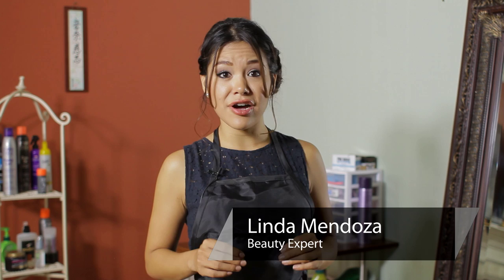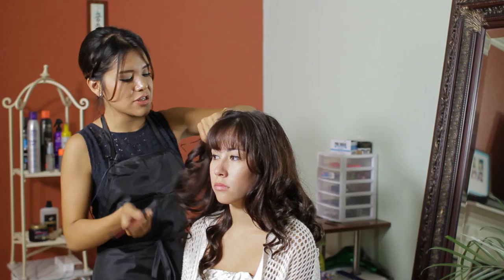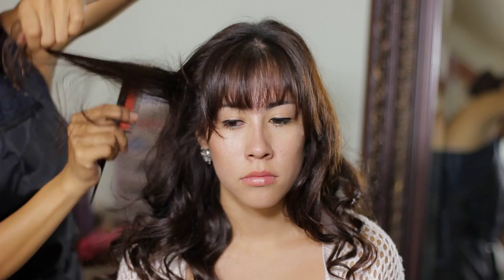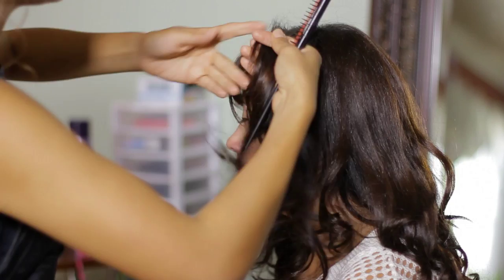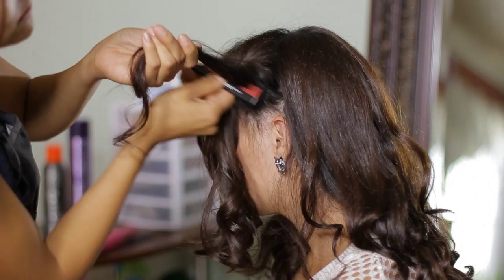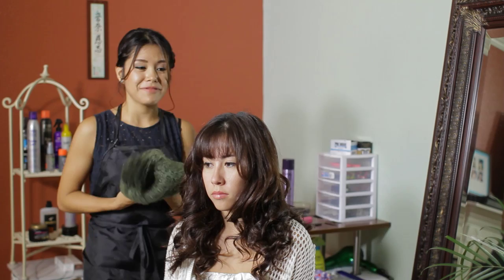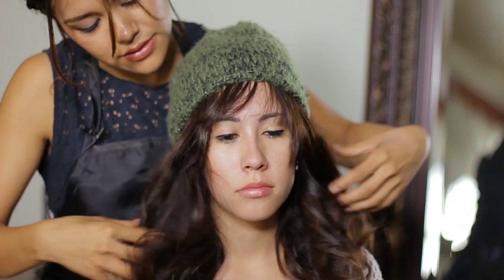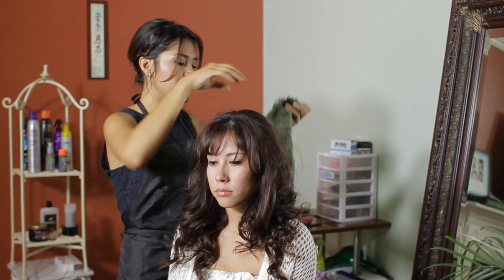How to Wear Your Hair With a Beanie During the Winter : Tress to Impress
Wearing your hair with a beanie during the winter is something that you can do with either straight or curly hair. Wear your hair with a beanie during the winter with help from a licensed cosmetologist with a huge imagination in this free video clip.

Series Description: A large part of styling your hair also involves taking care of it to the best of your ability. Get tips on how to care for and style your hair with help from a licensed cosmetologist with a huge imagination in this free video series.